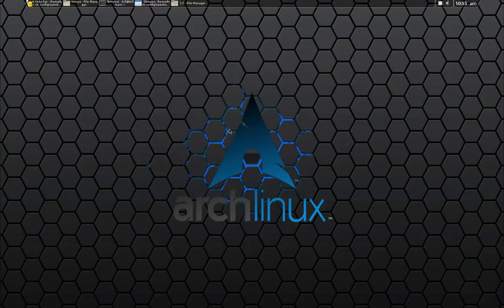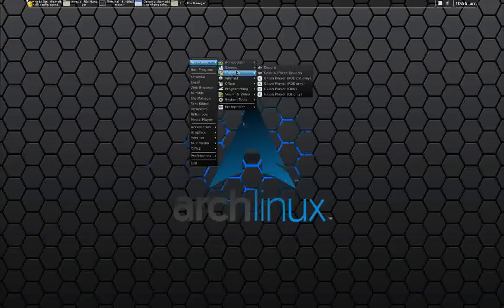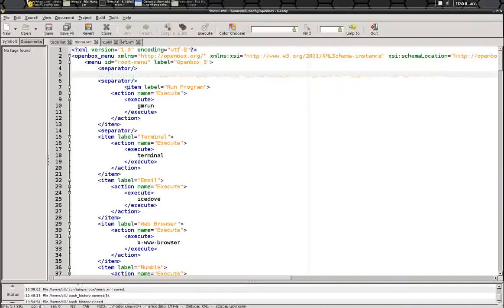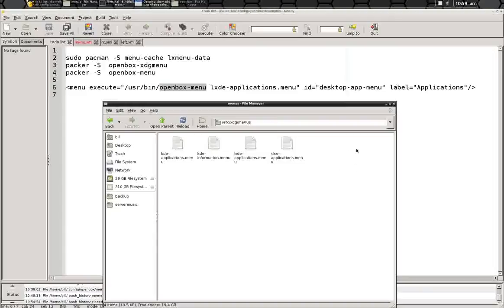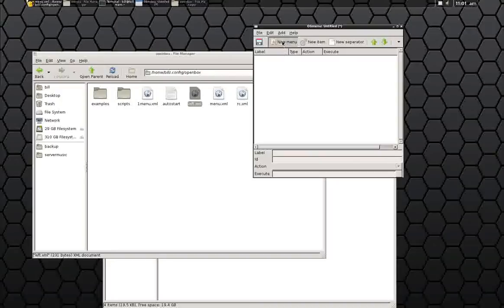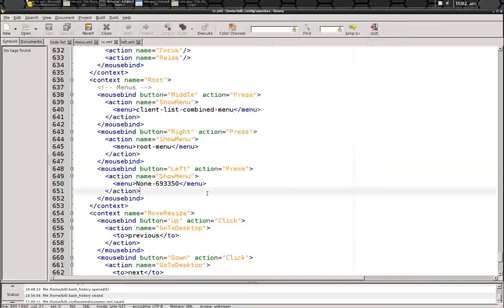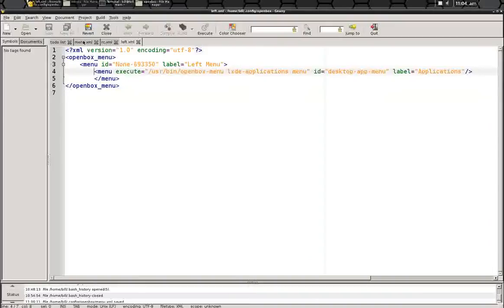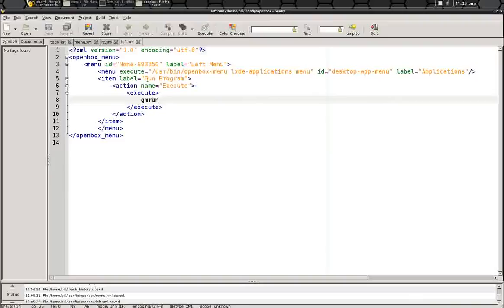Dynamic menu in Openbox on Arch Linux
I explain what to install and how to configure to have dynamic menus with icons in openbox on Arch linux. You need openbox version 3.5.0